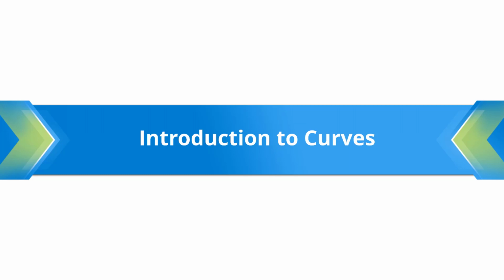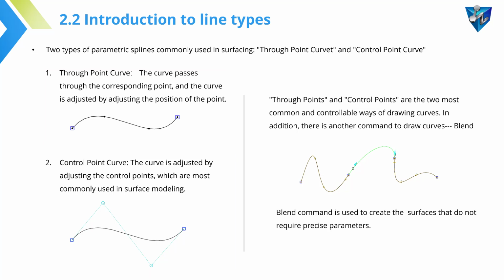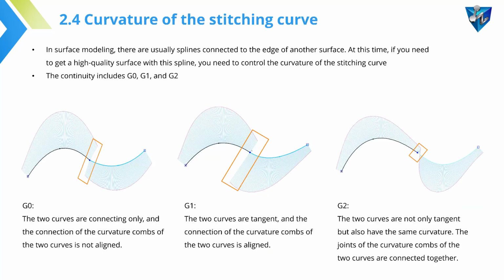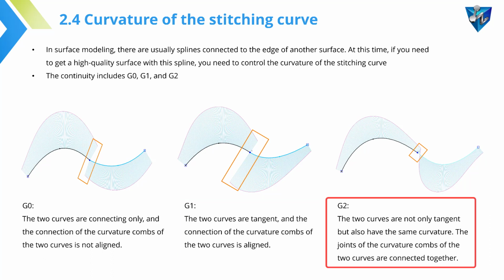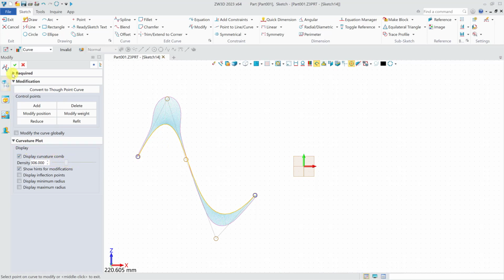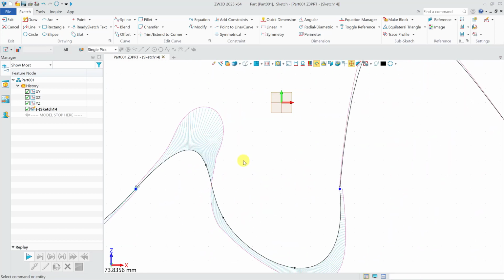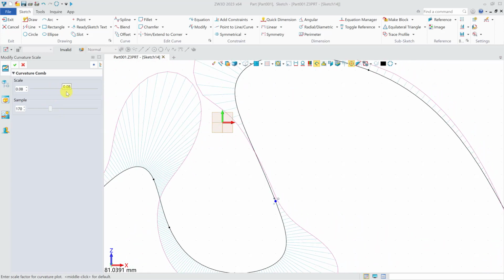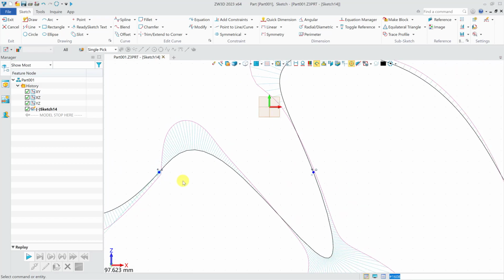Lesson 11 - Surface Design | Part 2: Introduction to Curves | ZW3D Tutorials - CAD Module